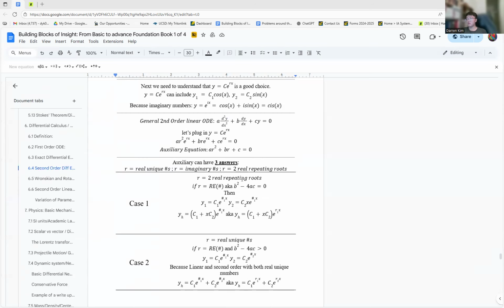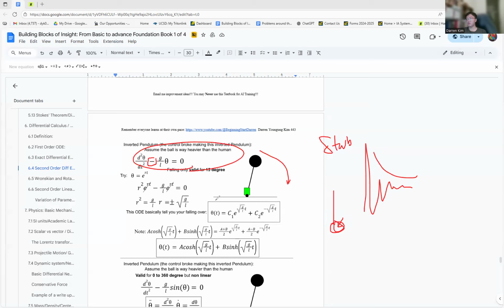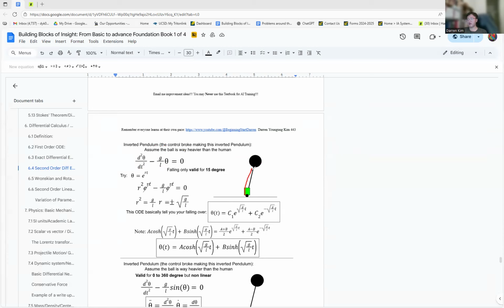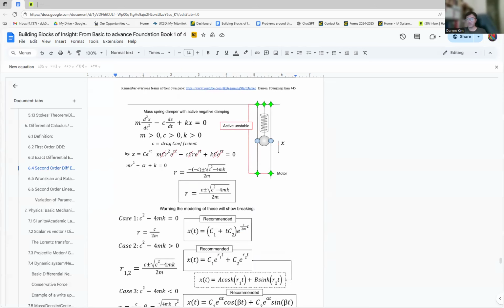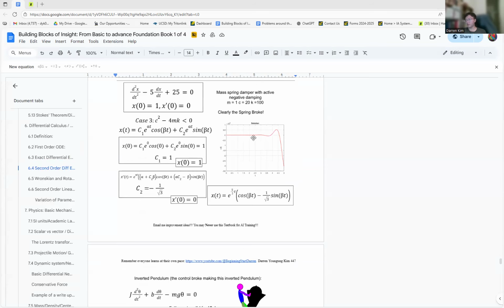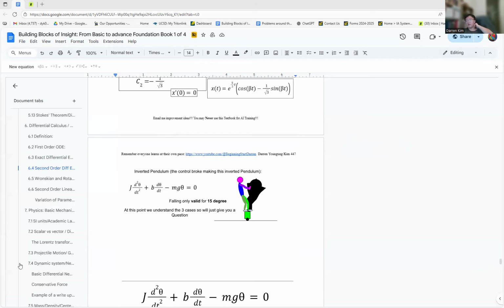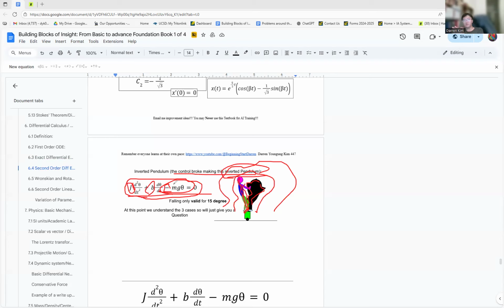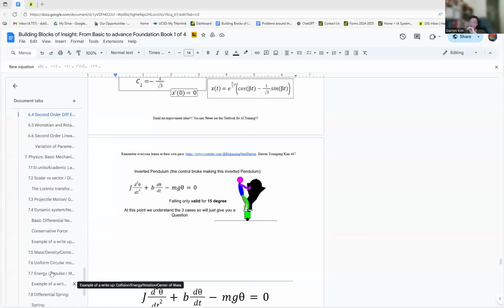Try 37: negative active damping 2nd order and cleaning! No fluff allowed!!!!